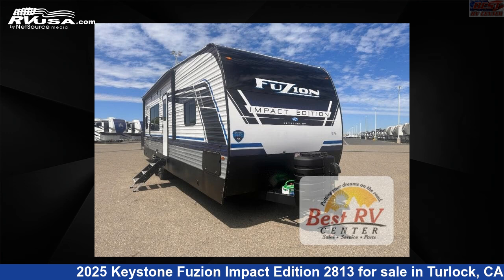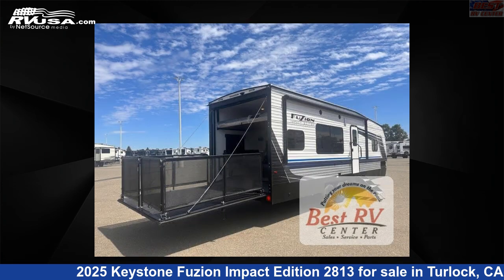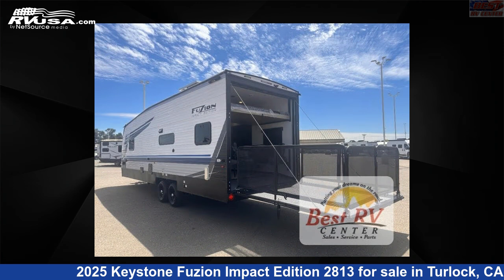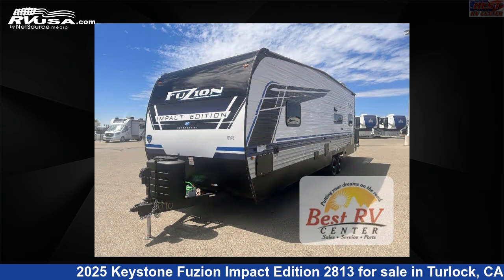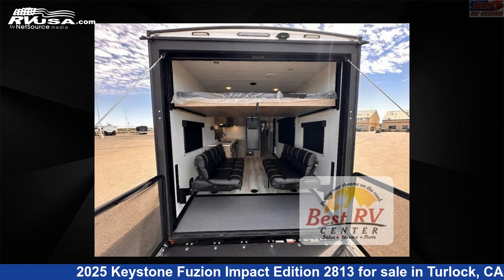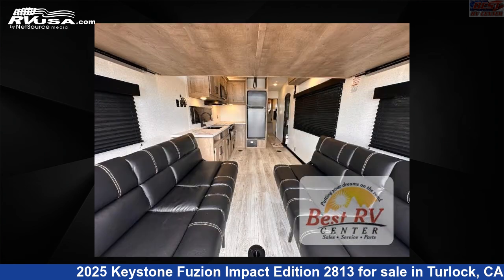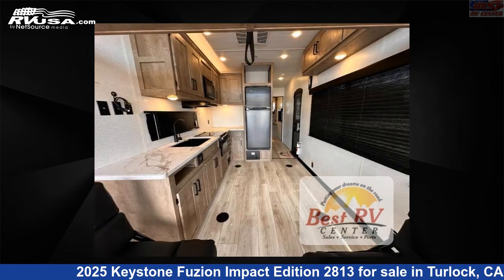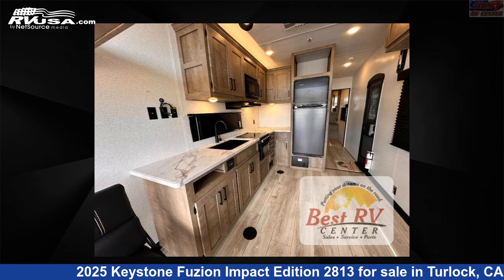Eye-catching 2025 Keystone Fuzion Impact Toy Hauler RV For Sale in Turlock, CA | RVUSA.com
This 2025 Keystone Fuzion Impact Edition 2813 is a Toy Hauler RV. It is located in Turlock, CA 95382 and is offered for sale by Best RV Center. This New Keystone Is 32' 0" in length and features a Charcoal, Stone interior, sleeps 6, and 54 gal fresh water capacity. The floorplan layout of this Toy Hauler features Front Bedroom.